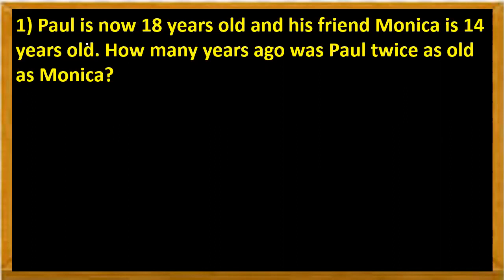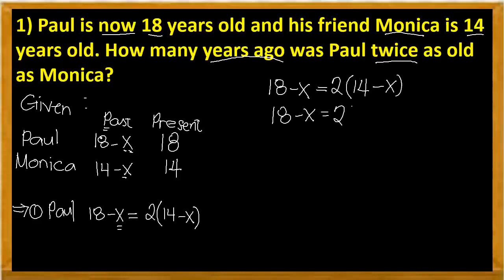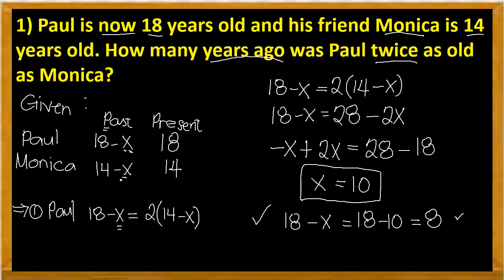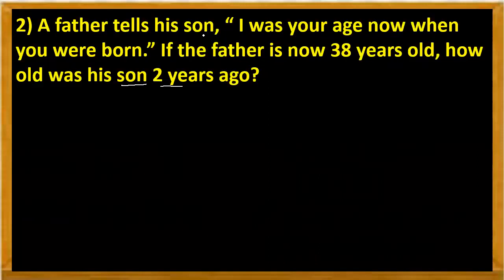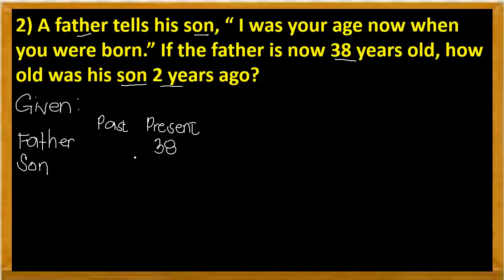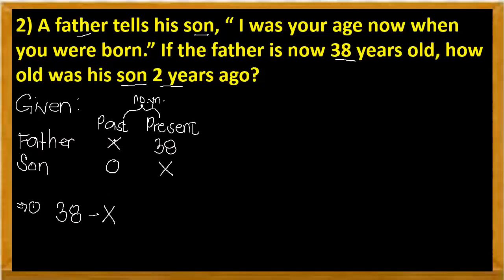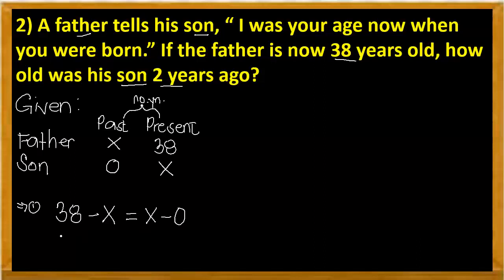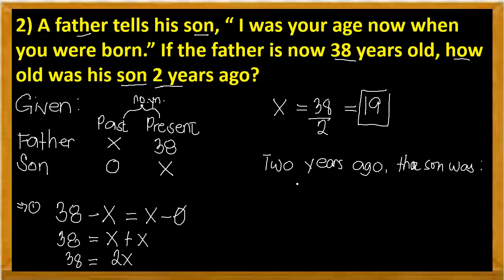Age Problem Part 1 (Algebra: Paano Magsolve ng Age Problem)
Basic algebra. Solving age problems made easy.